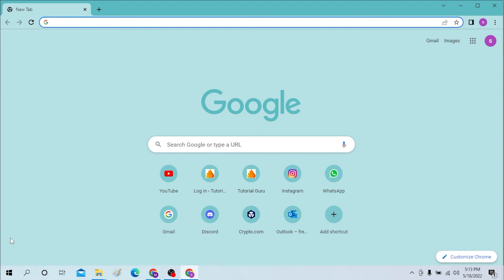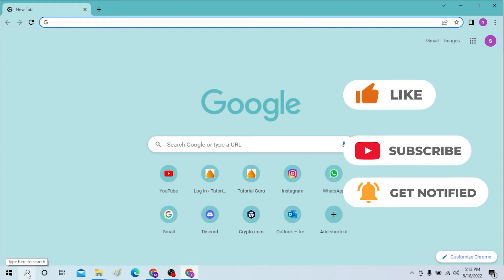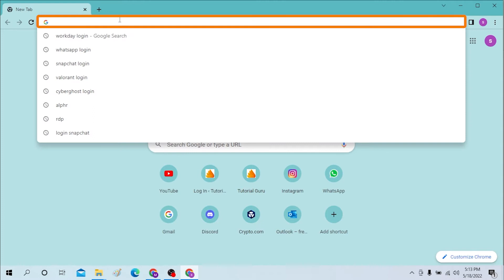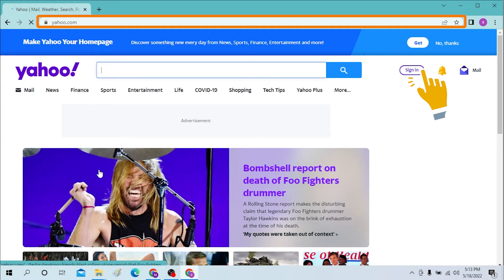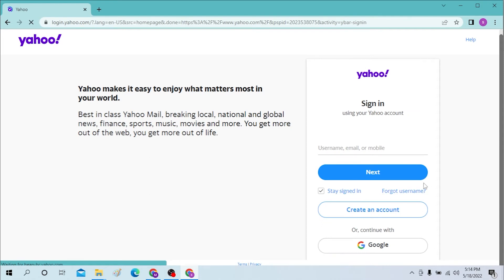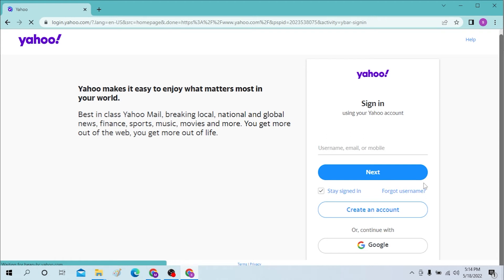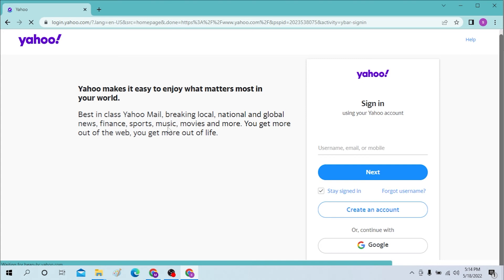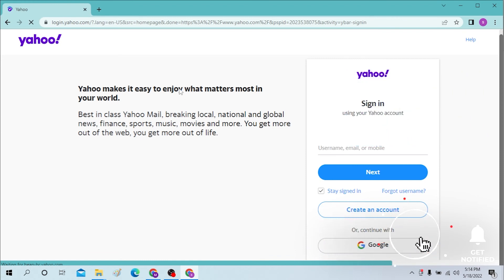How to Login Yahoo Mail Account? Log Into Yahoo Email | Yahoo Sign In Mail